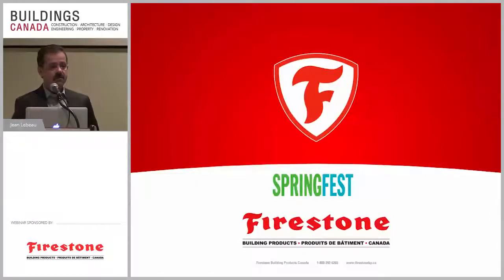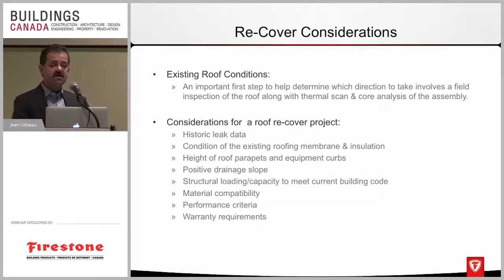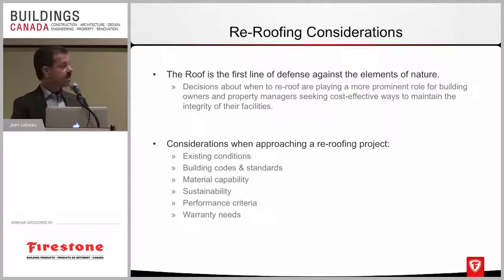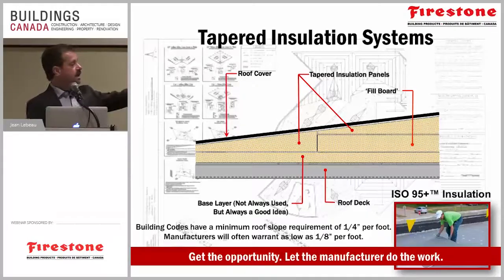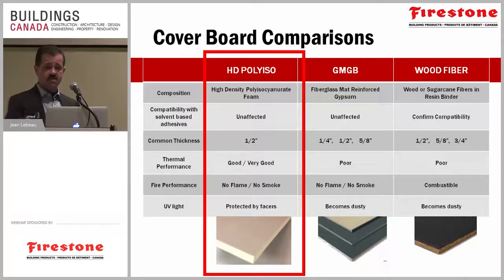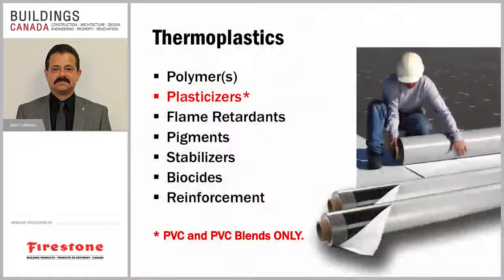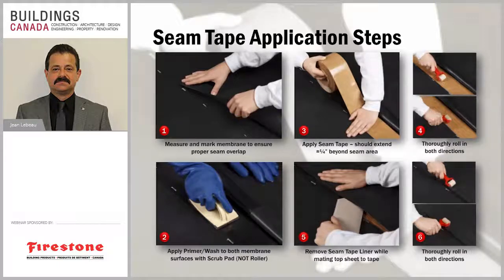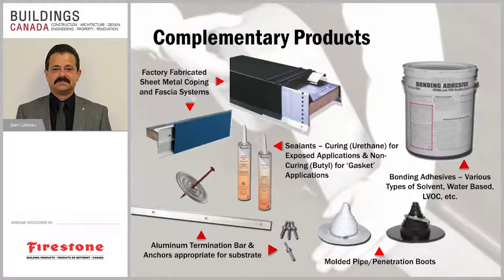Modern Re-Roofing Methods for Low-Slope Roofs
Speaker(s): Jean LeBeau
Category(s): Property

Time to replace your old asphalt roof? What are your options? Recovering a roof can offer major advantages over a full tear off. This information-packed seminar will address different methods of retrofitting an old roof using contemporary roofing membranes. Learn from leading global experts in commercial roofing systems.